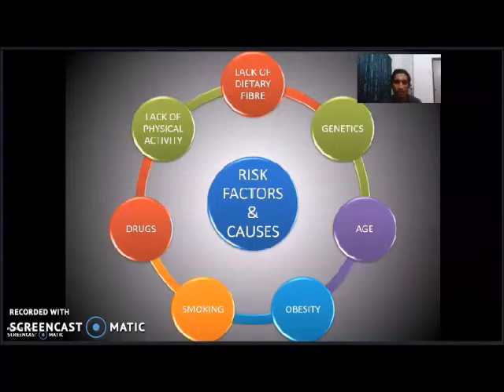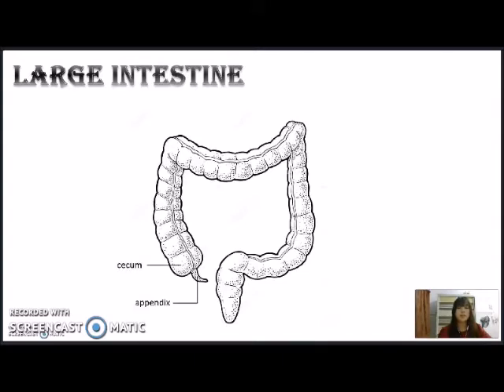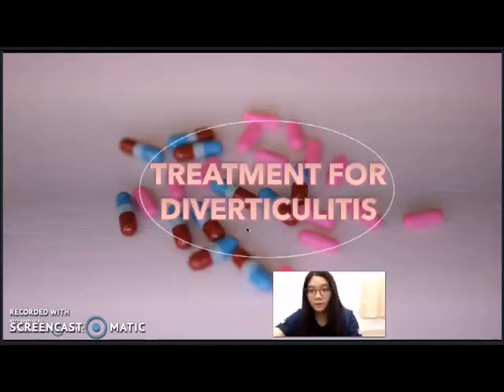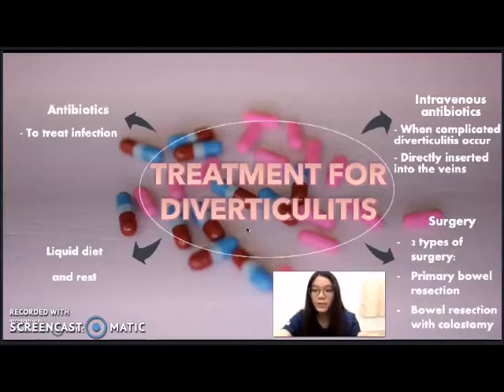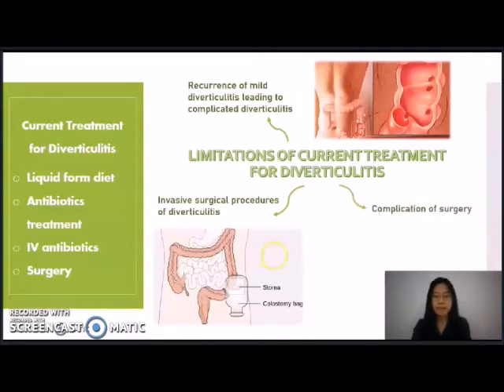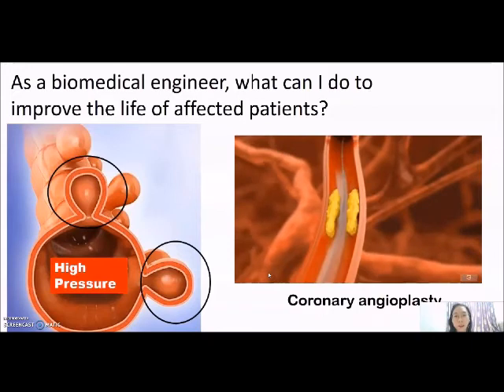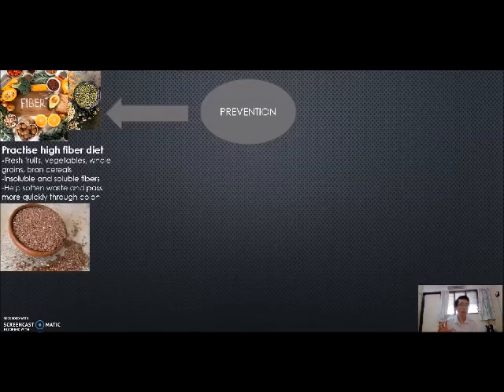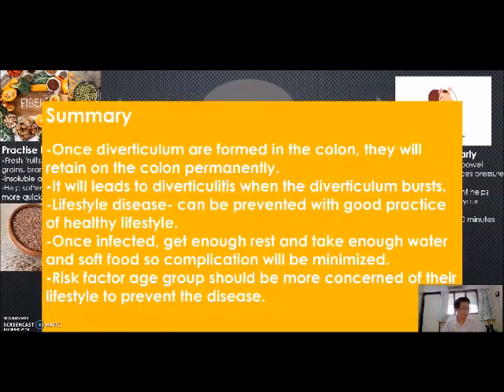KIB1005 Group 12 Video Presentation on Diverticulitis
Study on Diverticulitis- Risk Factors and Causes, Pathological and Physiological Mechanism, Current Treatment and Limitations, Prevention and Summary.